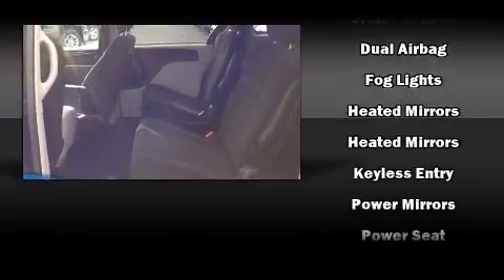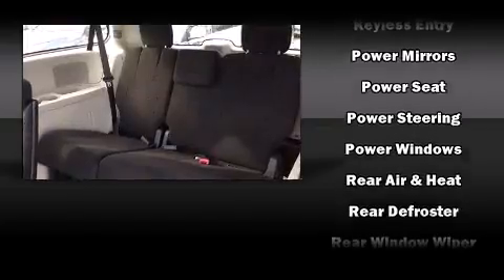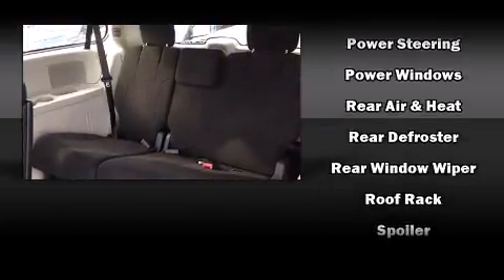2014 Chrysler Town & Country in Coquitlam, BC V3E 1K9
2595 Barnett Highway.

Sensibility and practicality define the 2014 Chrysler Town & Country. Under the hood you'll find a 6 cylinder engine with more than 270 horsepower, and for added security, dynamic Stability Control supplements the drivetrain. Top features include front fog lights, a rear window wiper, a built-in garage door transmitter, heated door mirrors, remote keyless entry, an overhead console, a roof rack, and cruise control. Storage solutions are integrated throughout the interior, demonstrating thoughtful attention to detail. Power adjustable pedals allow the driver to optimize his or her driving position, enhancing visibility, comfort and safety. Third row seats provide an even greater maximum passenger capacity. Premium sound drives 6 speakers, providing you and your passengers a sensational audio experience. In the event of a rollover collision, side curtain airbags provide additional protection for outboard seated passengers. Our aim is to provide our customers with the best prices and service at all times. Please don't hesitate to give us a call.